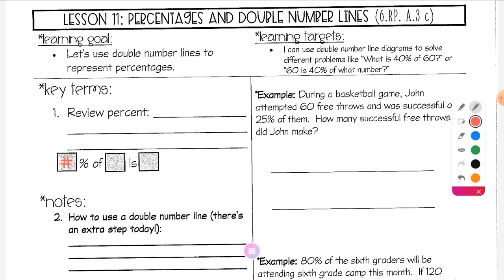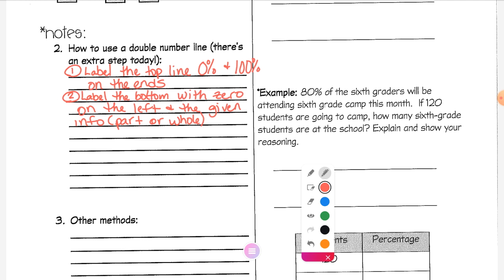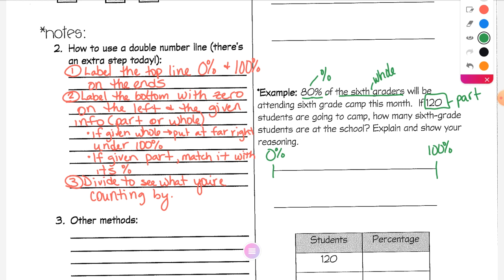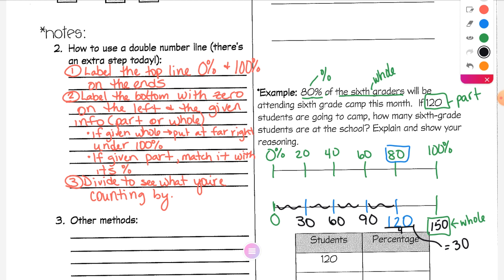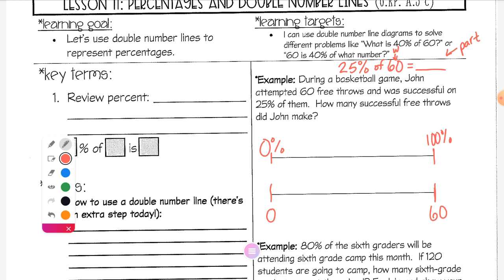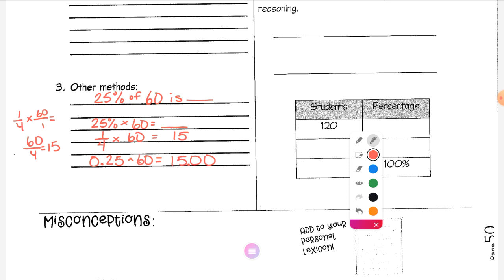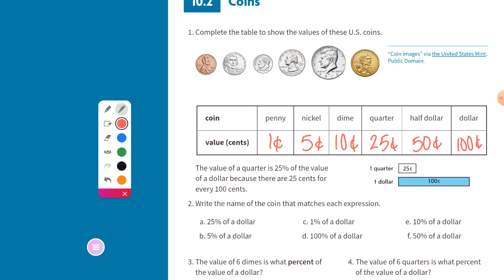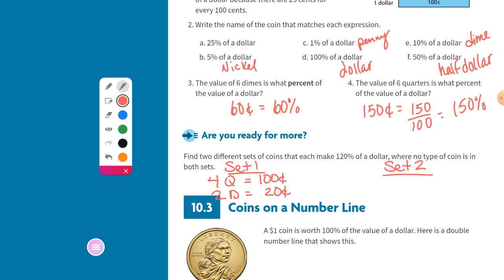6 Math Wednesday Jan 12